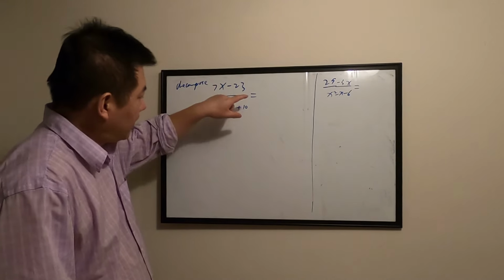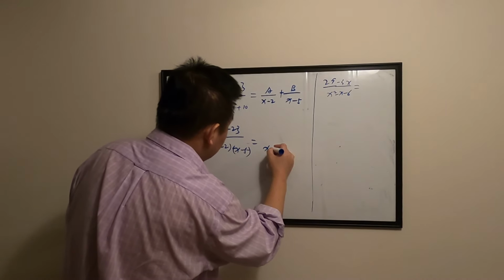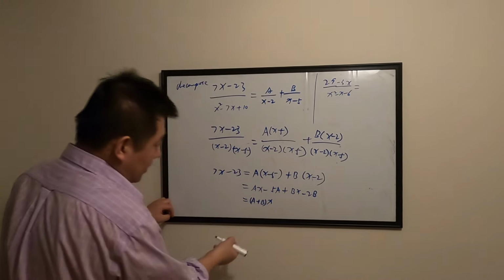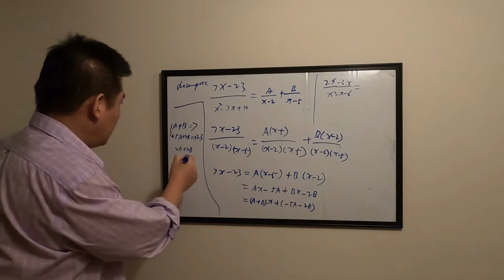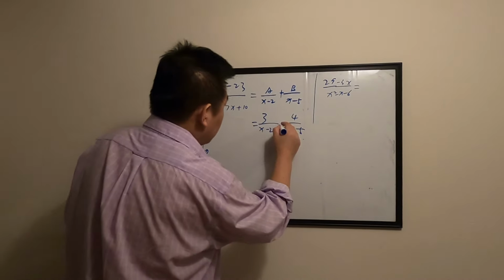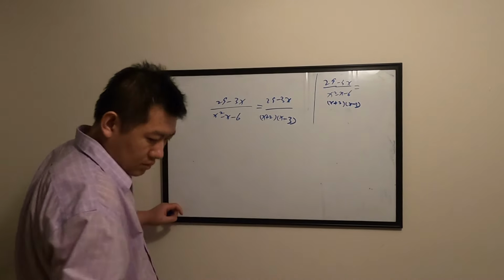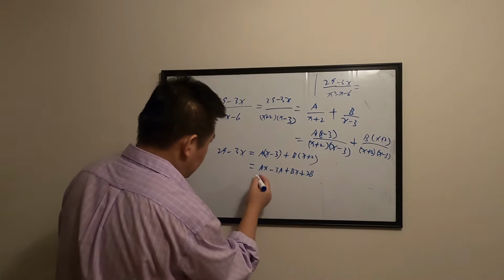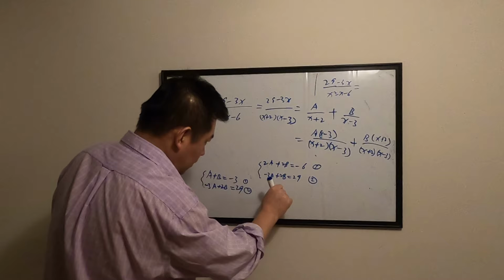GX010249How to Find the Partial Fraction Decomposition | Step-by-Step